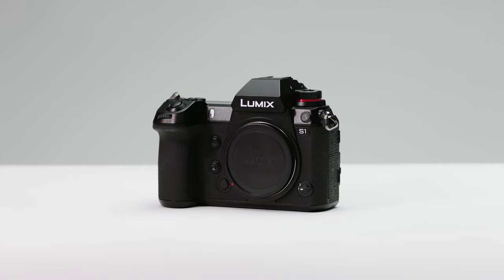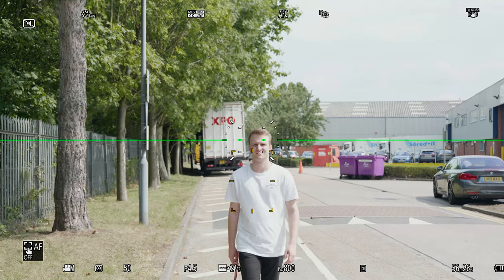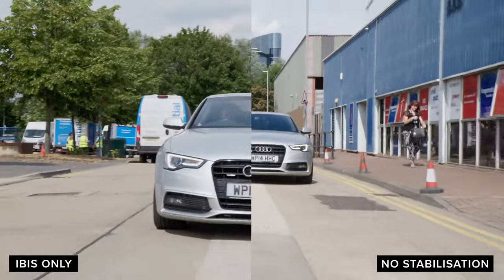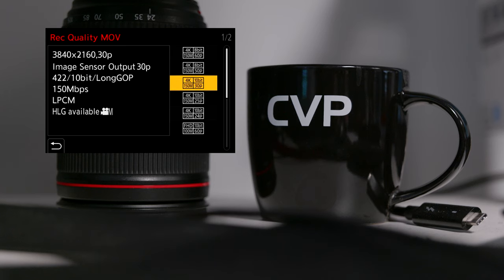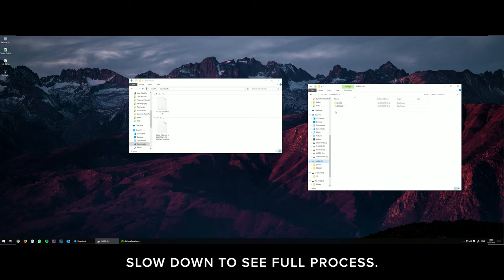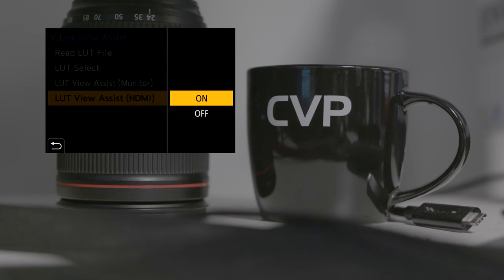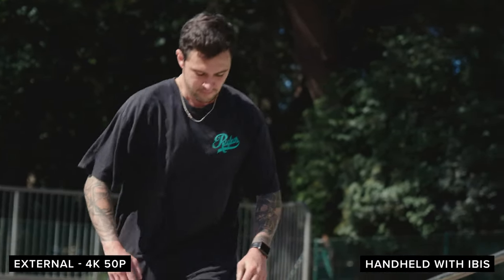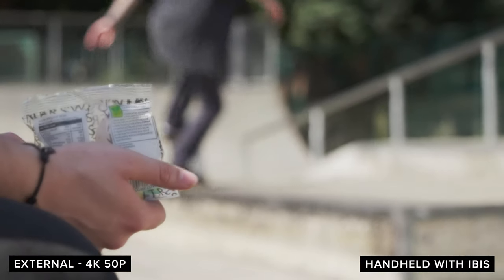Full Frame 4K 4:2:2 10-bit - Panasonic S1 Firmware Update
The heavily anticipated firmware update (DMW-SFU2)  for the Panasonic S1 brings VLOG/VGamut support as well as 4K 4:2:2 10-bit 30p internally and up to 60p externally but was it worth the wait? Let us know what you think of the S1 below!